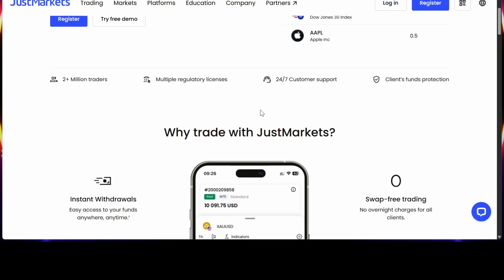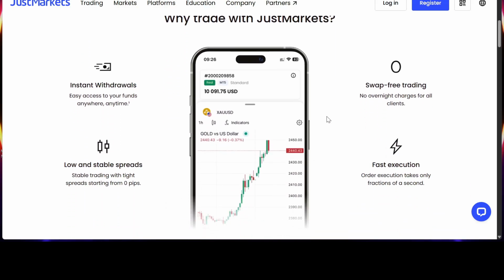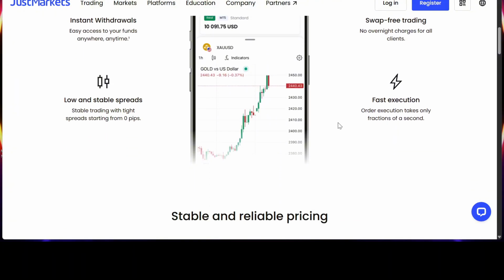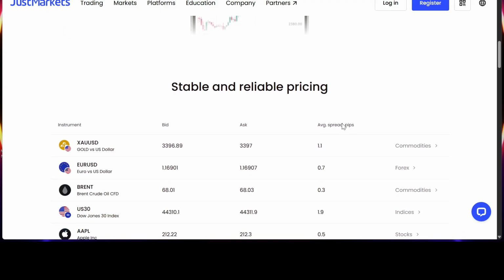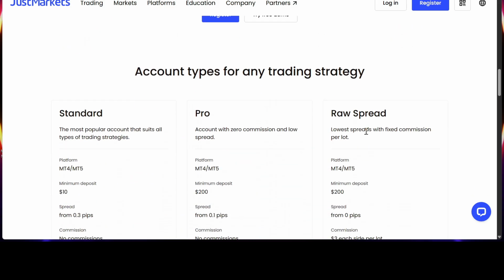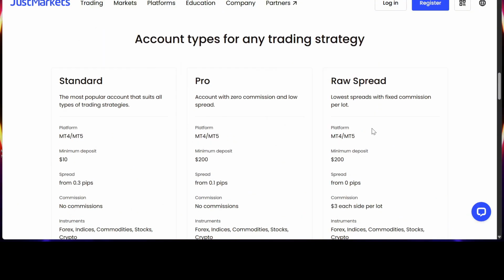NEW! How To Withdraw Money From Just Market In 2025! (FULL GUIDE)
In this complete 2025 guide, learn how to withdraw money from your Just Market account quickly and securely. Whether you’re a new user or need a refresher, this tutorial covers linking your bank or card, withdrawal options, processing times, and step-by-step instructions to get your funds hassle-free. Stay updated with the latest methods to access your money from Just Market in 2025.